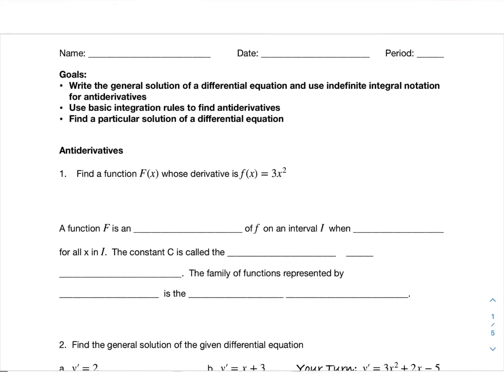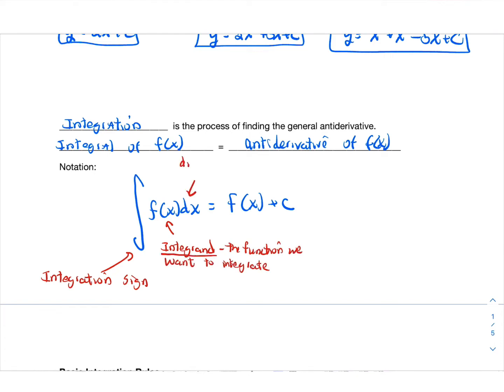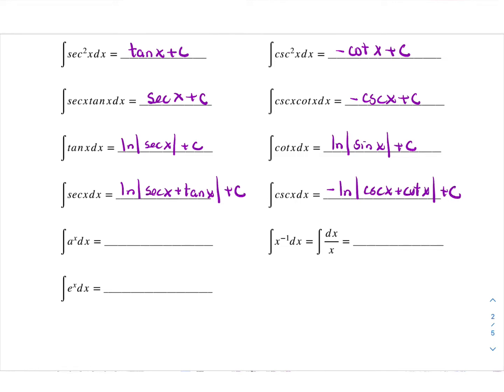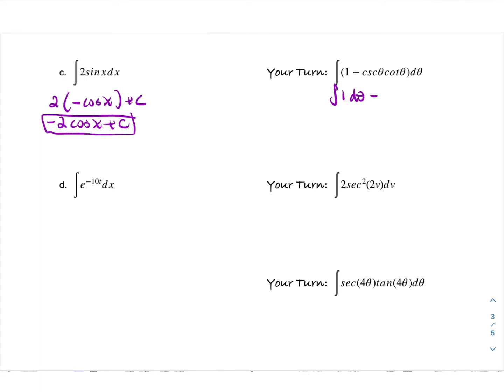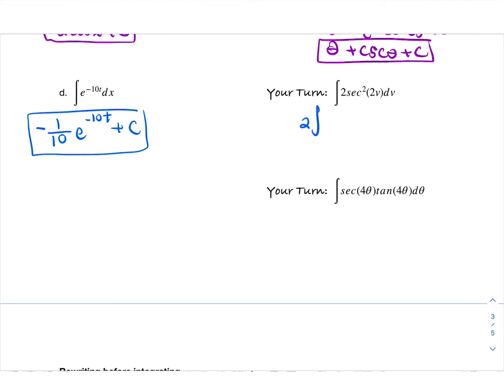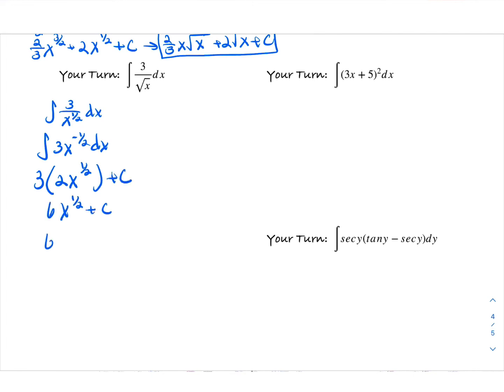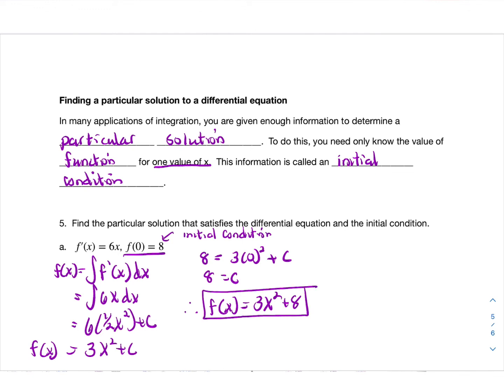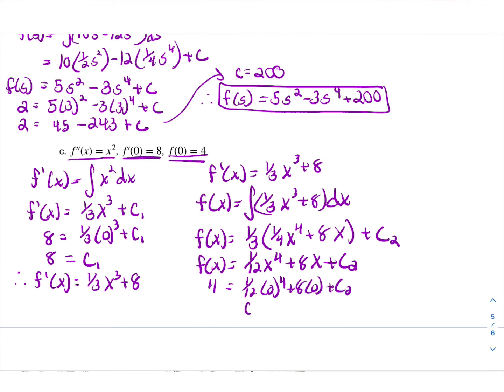Indefinite Integrals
In this video you will learn how to find the antiderivative of functions.  We will also learn the integral notation and how to find the integral of many functions such as:  integrals of polynomials, trigonometric functions, exponential, and inverse trig functions.  Then we will expand our knowledge to find the particular solution of a differential equation given an initial condition.